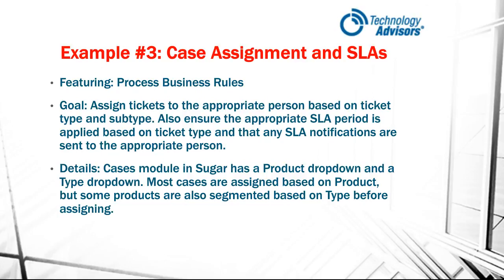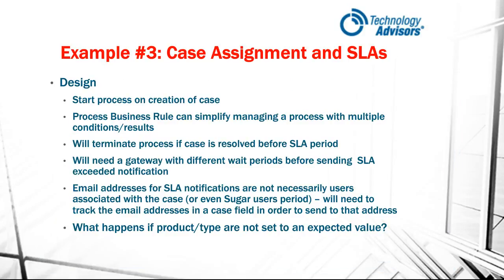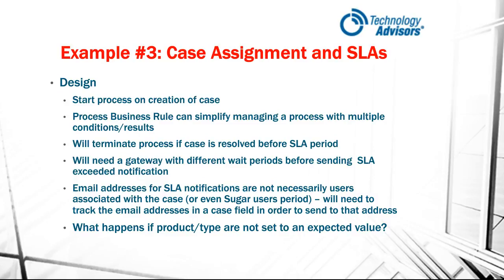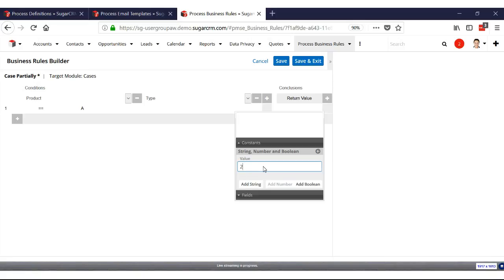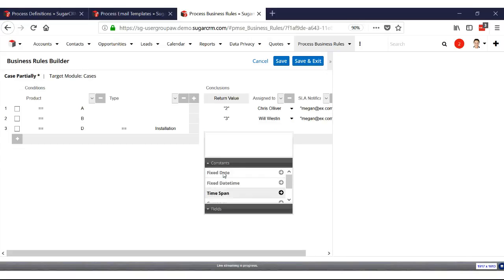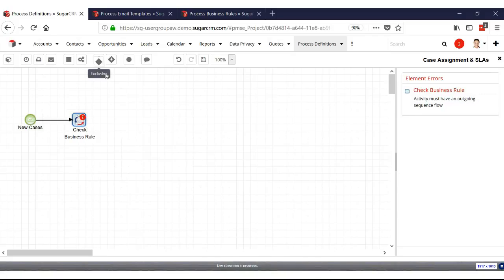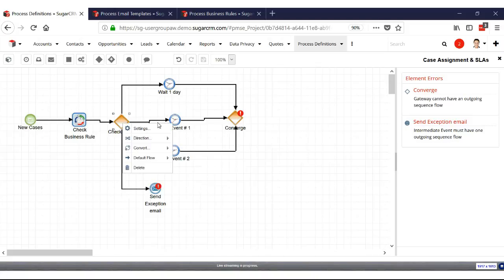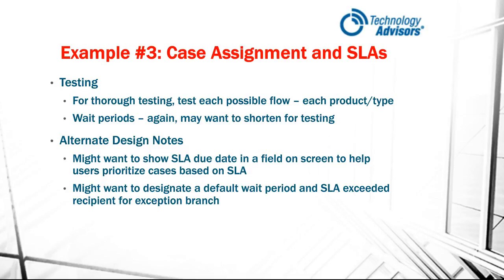Advanced Workflow: Case Assignment and SLAs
TAI experts show us how to automate Case Assignments and SLAs using SugarCRM's Advanced Workflow.